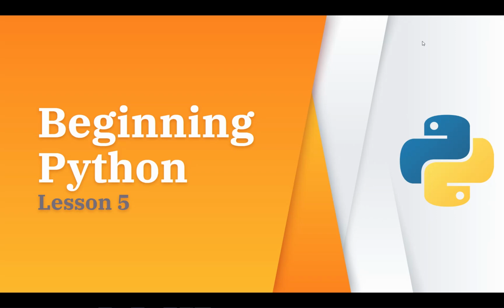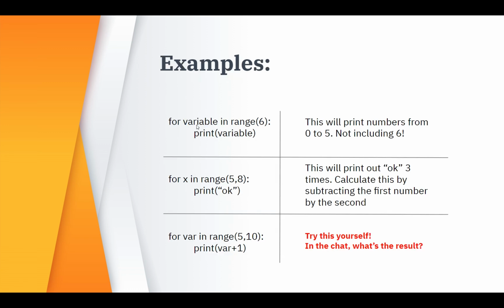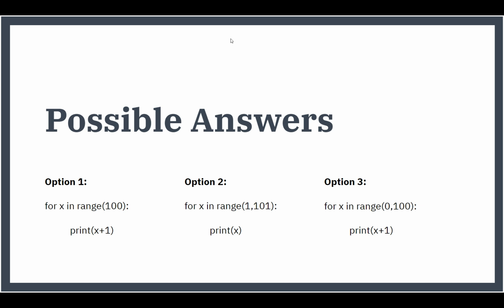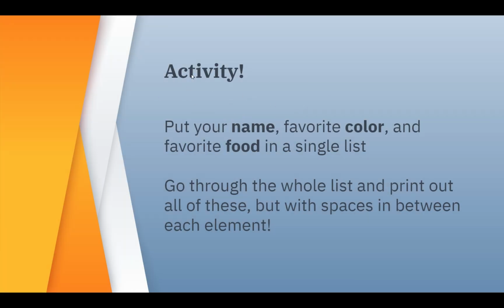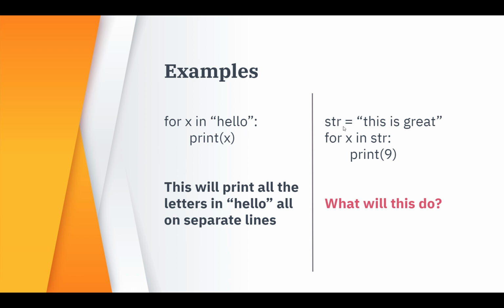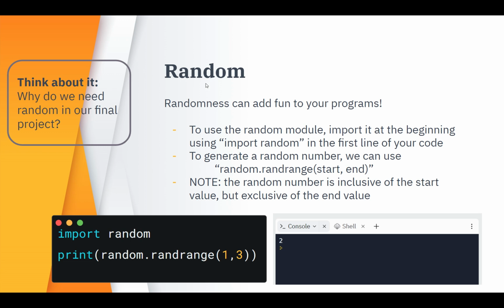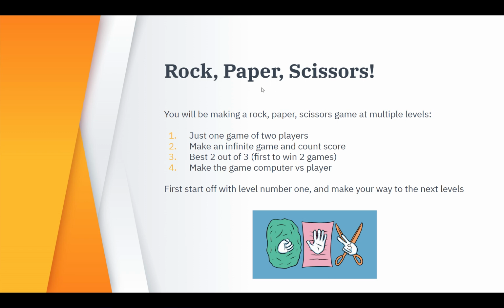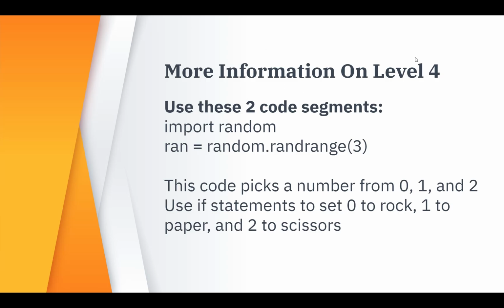Beginning Python Lesson 5